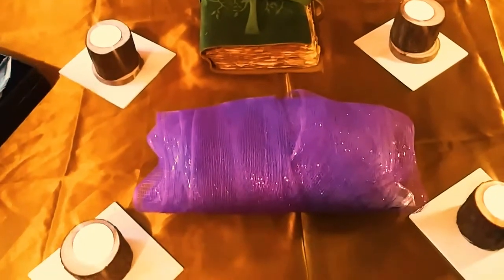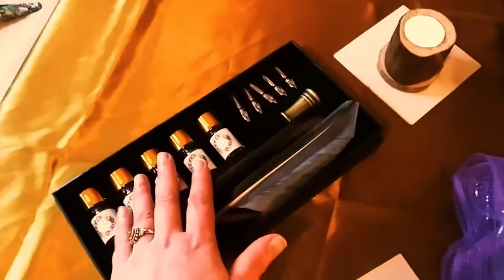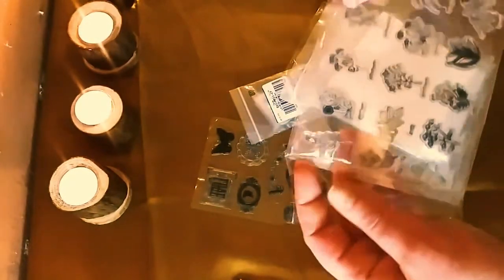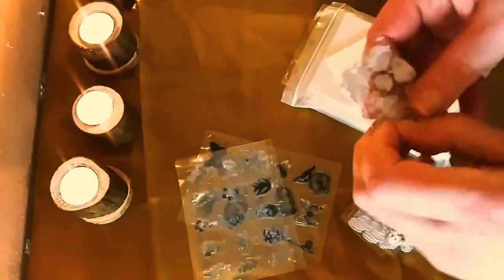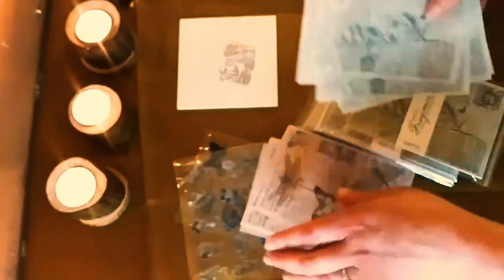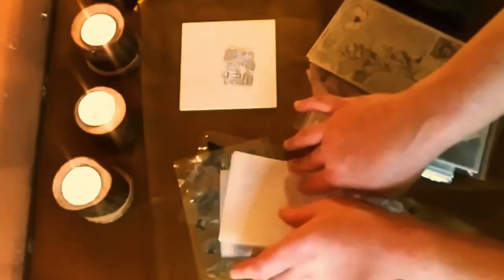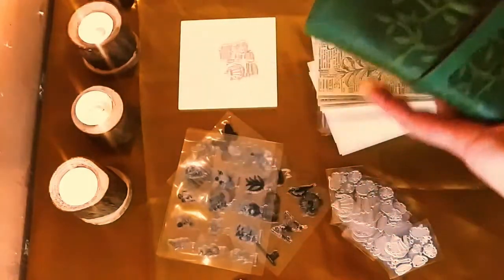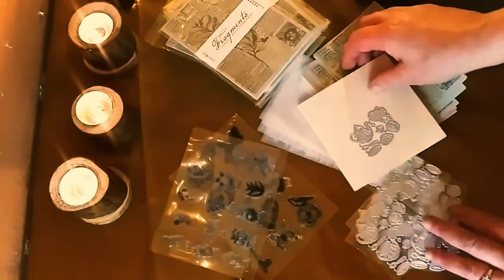NEW Crafty Art Supply Haul with CoBeads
Hey Guys,  So today I have a BRAND NEW HAUL from CoBeads.  I am so excited to be sharing these beautiful & new paper crafting supplies with you.  Don't forget to check out the description below for the Website &  product links.  I am also so happy to be changing some of my content to include my Witchy projects and in THIS video I am giving you a little sneak peek.

Also, check the Website for any NEW sales

CoBeads Product Links:

Tea Cup Die Set (set of 10)

Herb Silicone Stamp Set

Victorian Silicone Stamp Set

Vintage Papers (set of 10 packs)